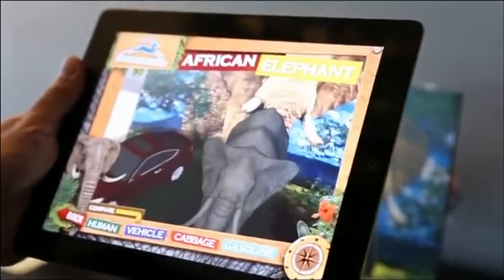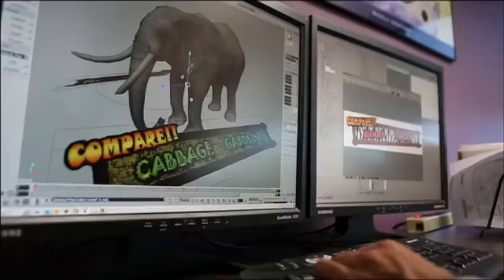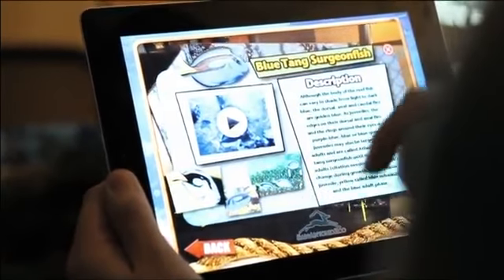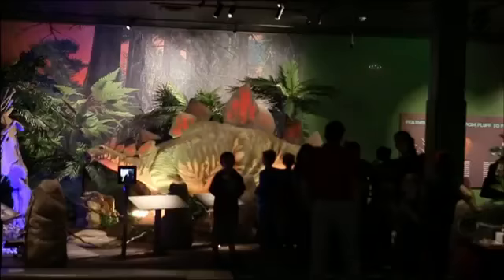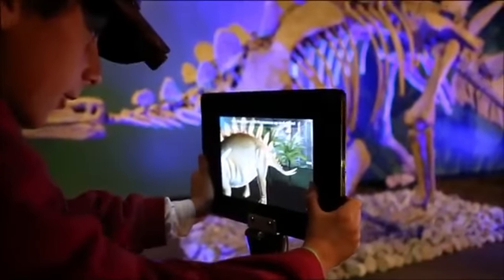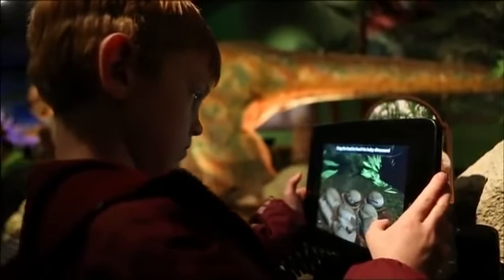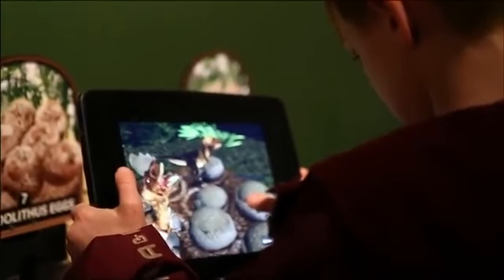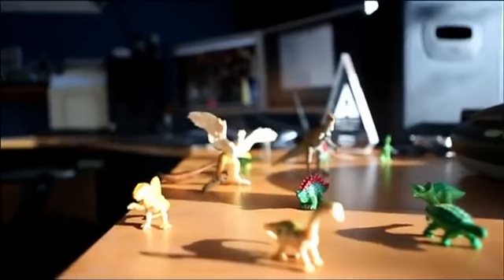WITTE MUSEUM AR PROMO